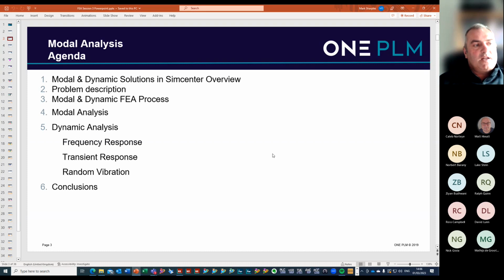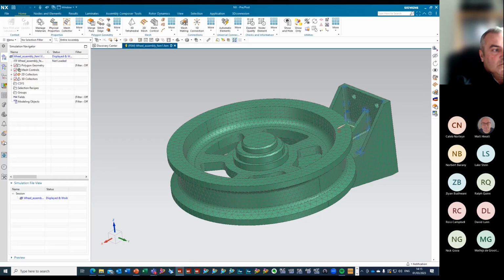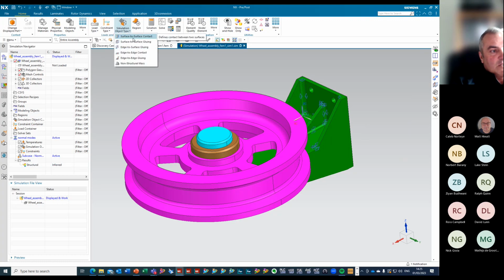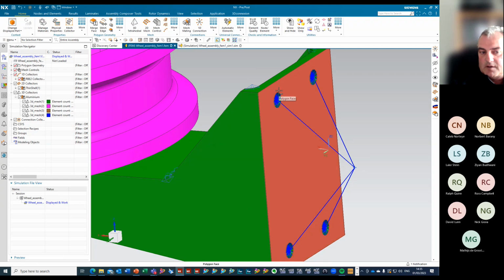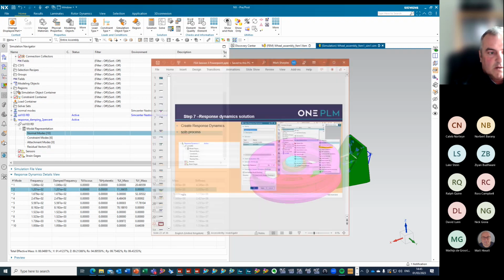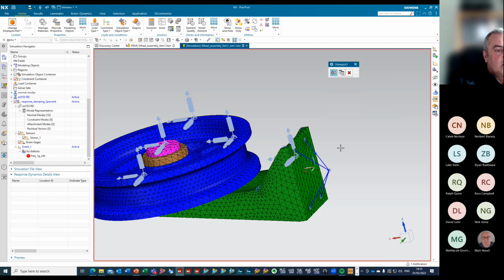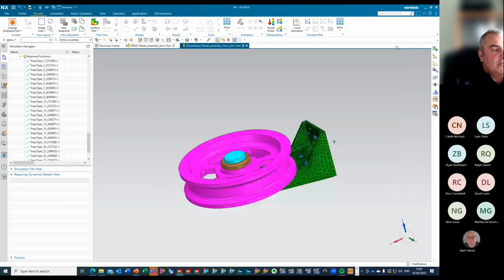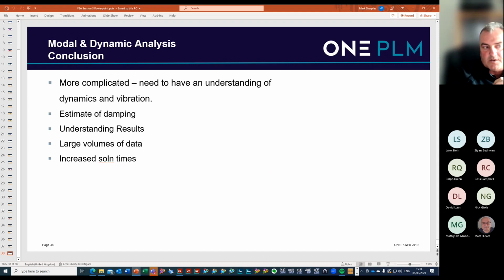Online training : Siemens Simcenter Modal & Dynamic Analysis by OnePLM Limited